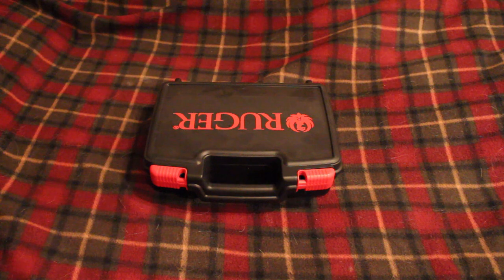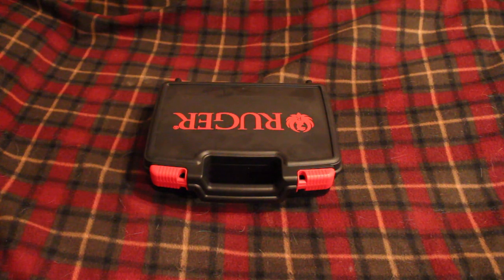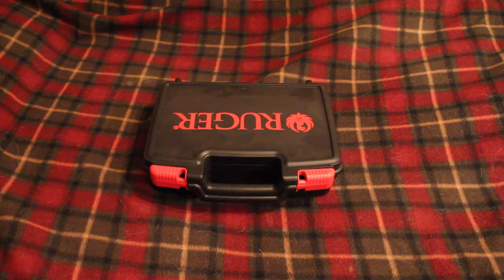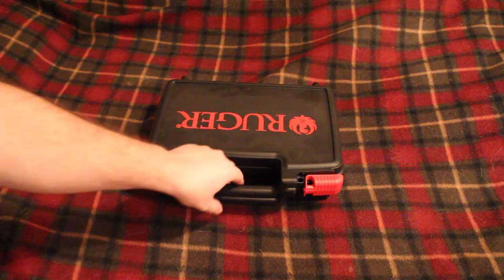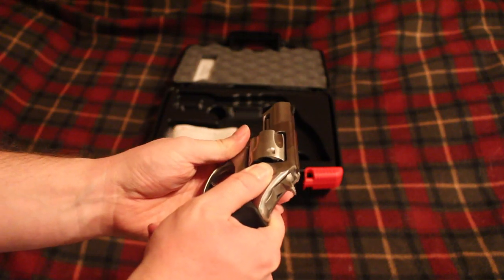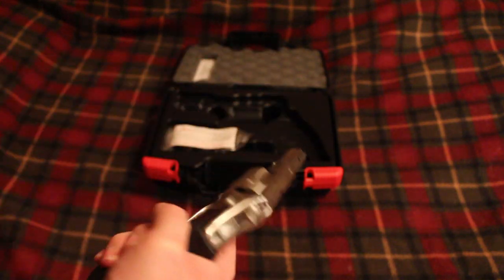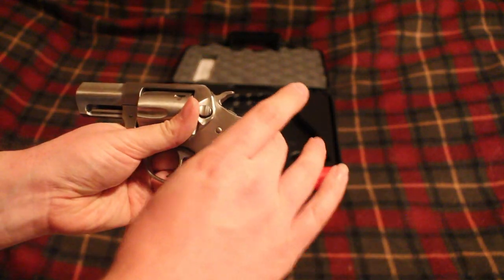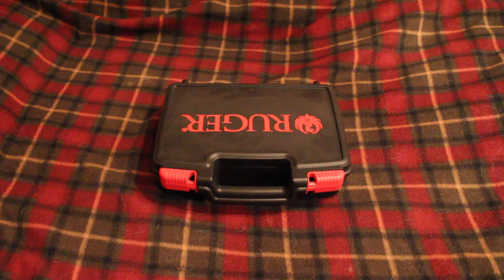A Thank You to Ruger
Ever since Ruger bought the Marlin brand name, I wanted to buy a new Ruger to show my appreciation to them.